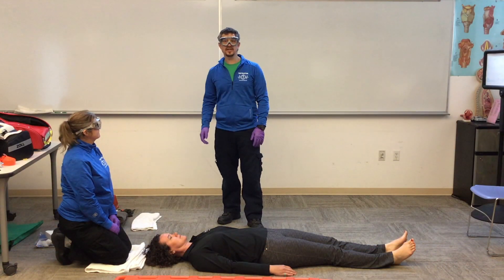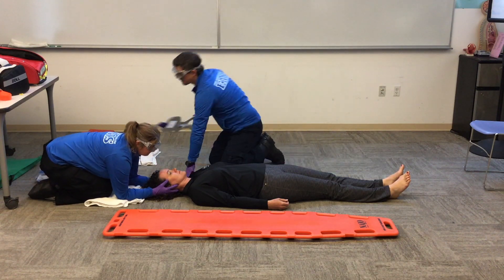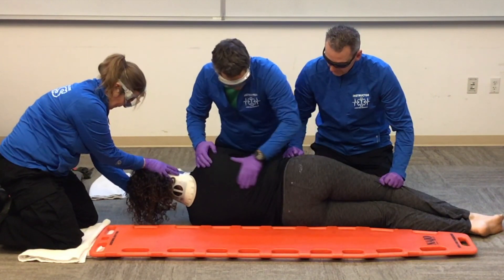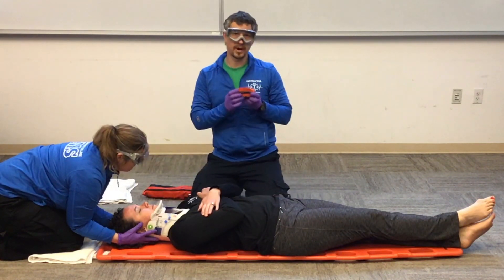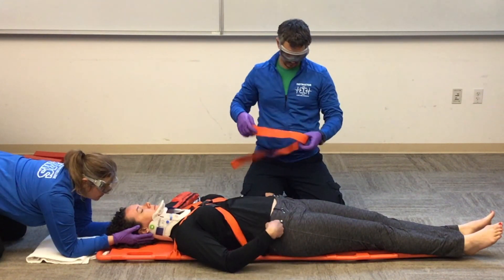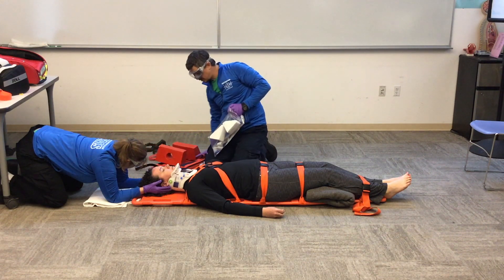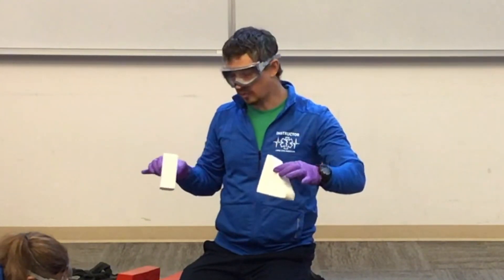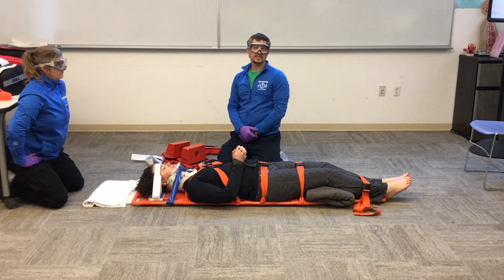Spinal Immobilization Instruction (Supine)